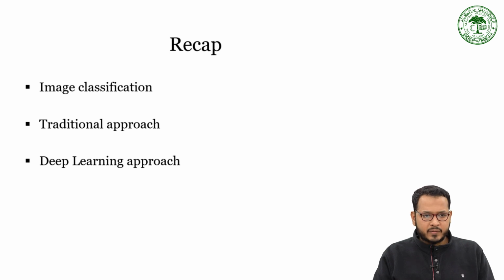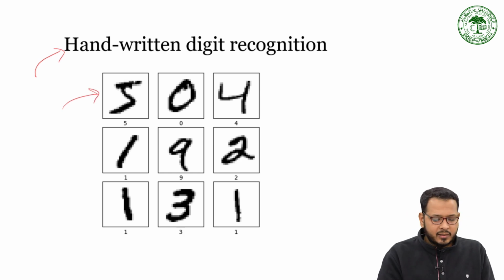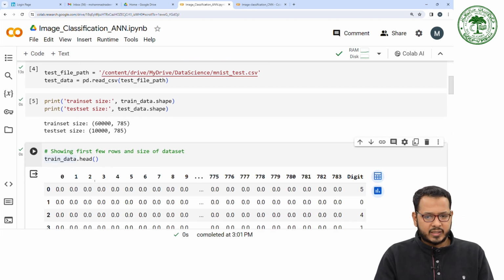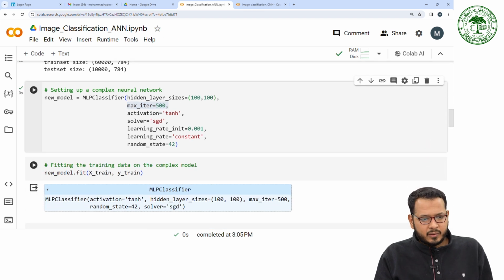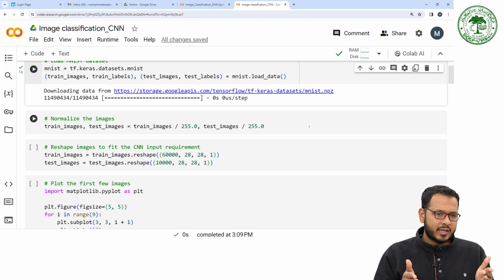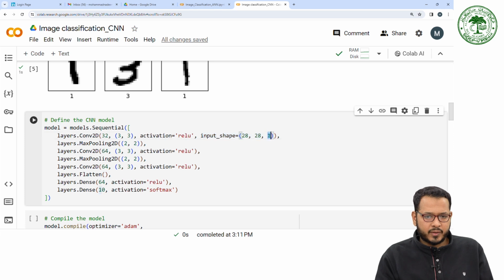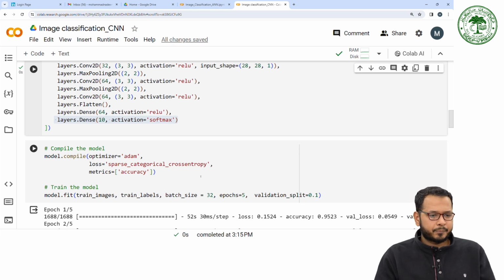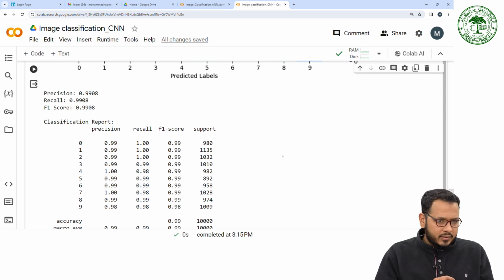Image Classification - II